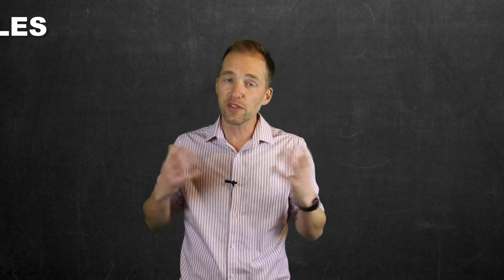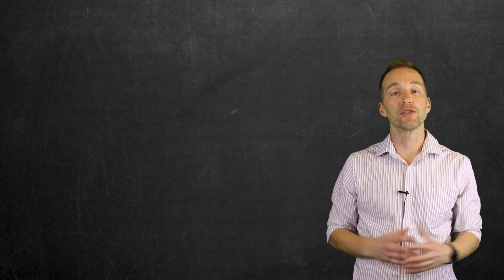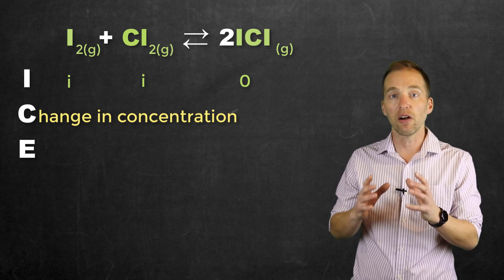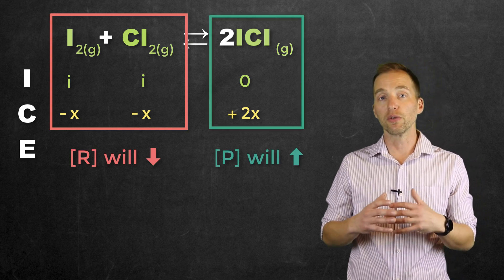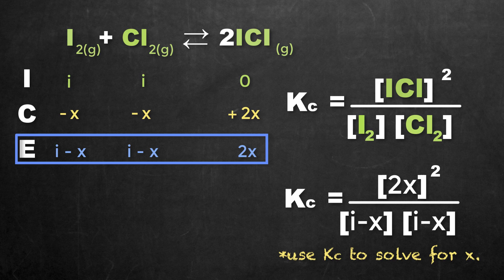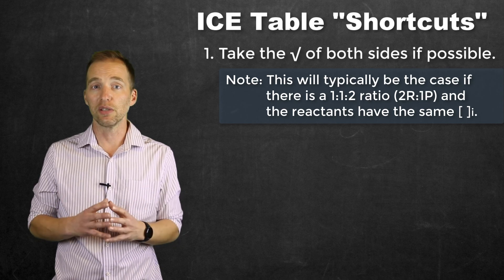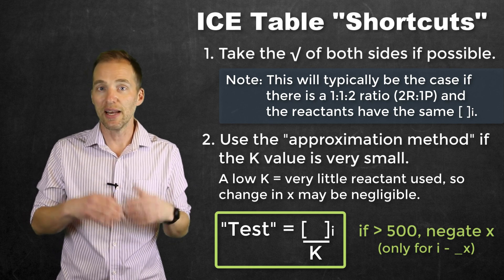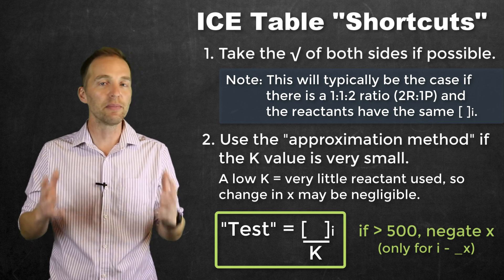ICE Tables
In this video,  @JFRScience 's Mr. Key explains:
1. (R)ICE Table set-up.
2. Shortcuts, including square root simplification and the approximation method.

Note: This video is designed to introduce the setup and use of ICE tables. If you are looking for more, and/or a detailed solution using the ICE table and approximation method, I have attached a link at the end of the video.